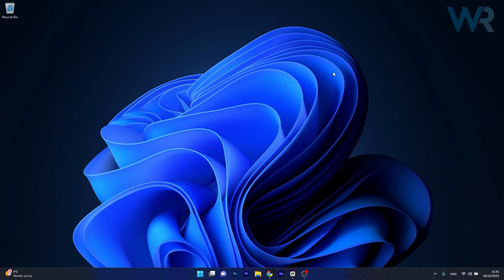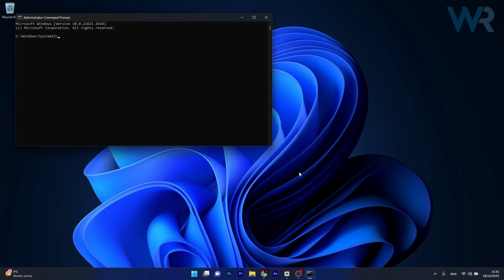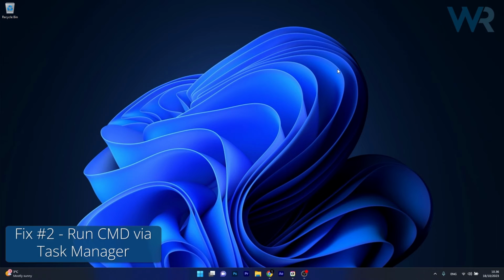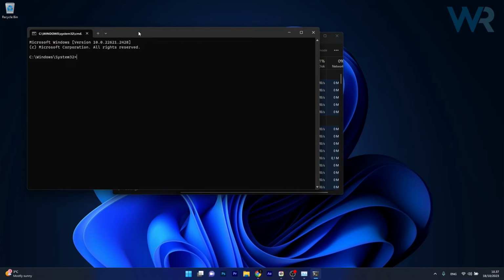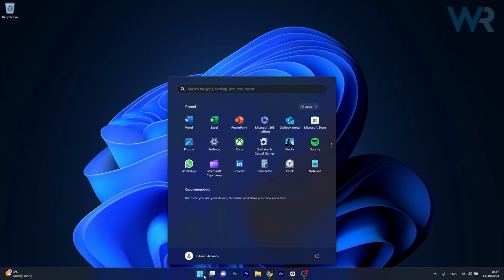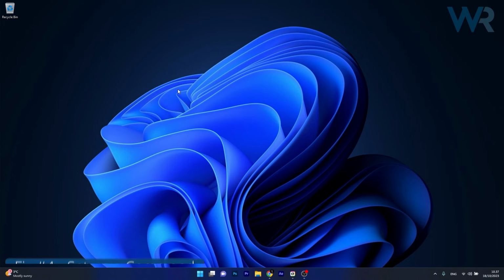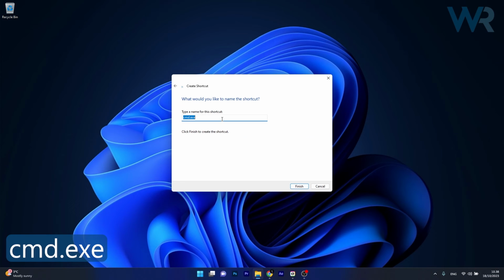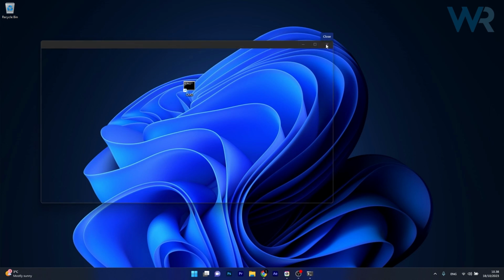Fix: Elevated Permissions are Required to Run DISM on Windows 10/11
Seeing the Elevated permissions are required message when trying to run the DISM command can stop you from repairing your PC.
This issue can be resolved by running the DISM command with administrator privileges.

0:00 - Intro
0:11 - Run CMD as an administrator
0:31 - Run CMD via Task Manager
0:54 - Run CMD via RUN
1:10 - Setup a CMD Command